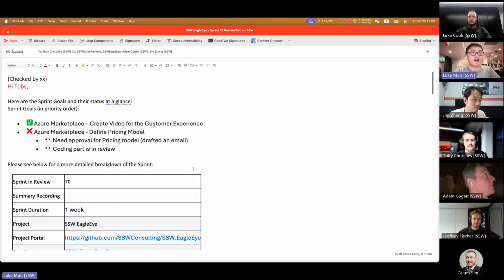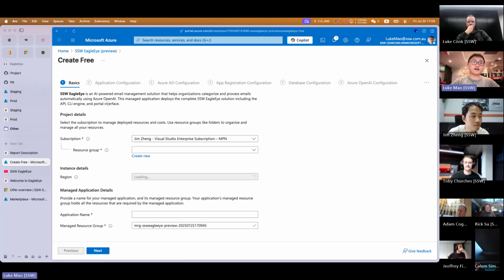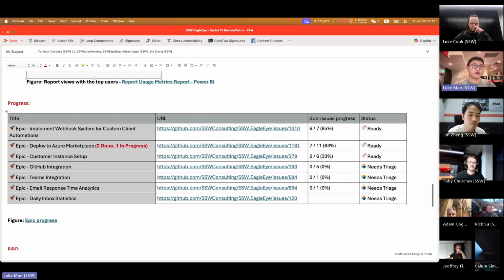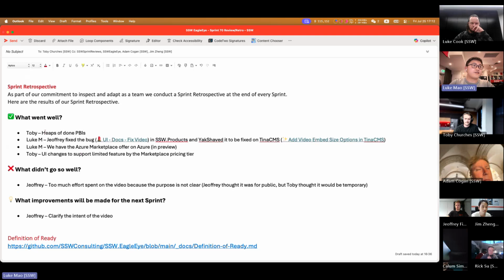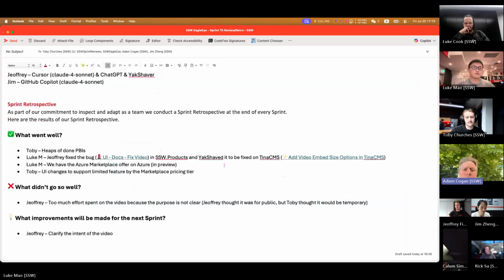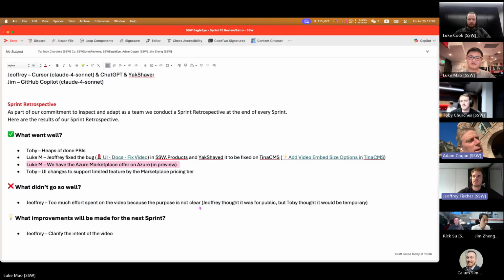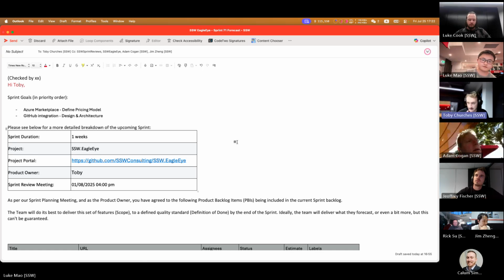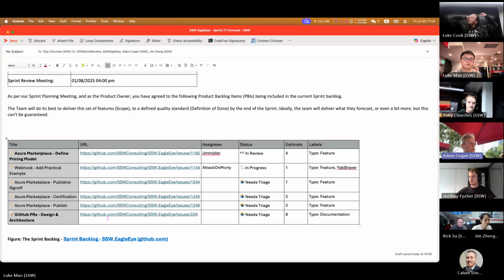Sprint 70 - SSW EagleEye - Review and Planning Meeting 2025-07-25